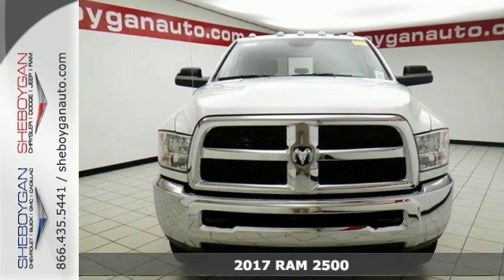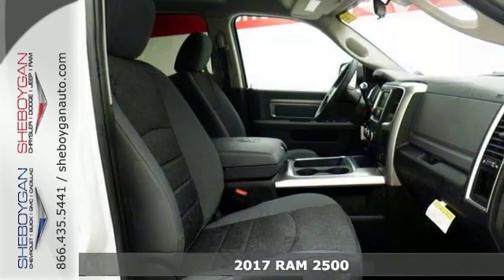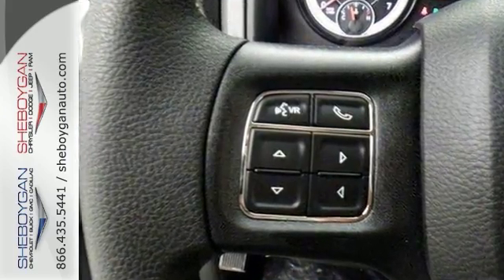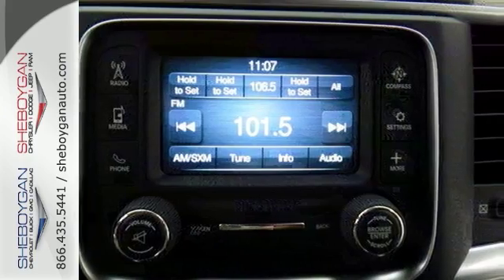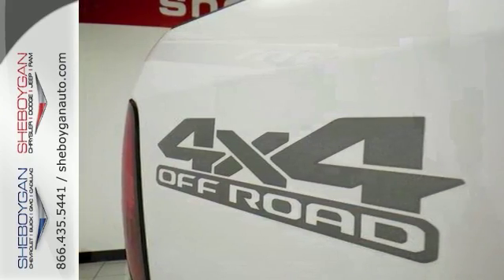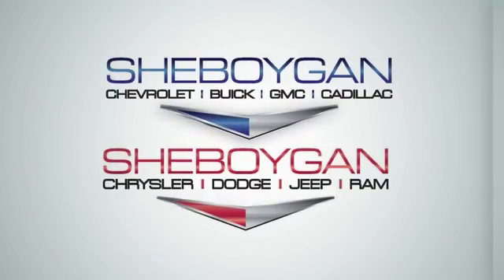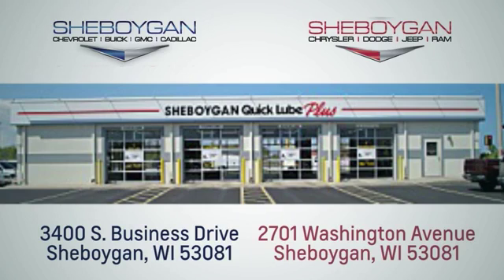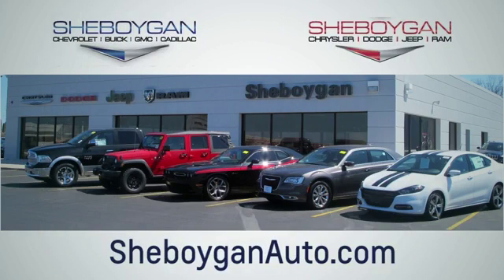New 2017 RAM 2500 Oshkosh WI Sheboygan, WI B6840 - SOLD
Year: 2017
Make: RAM
Model: 2500
Trim: SLT
Engine: 6.4L V8
Transmission: Automatic 6-Speed
Color: Bright White Clearcoat
Stock #: B6840
VIN: 3C6UR5DJ0HG502884
This outstanding 2017 RAM 2500 SLT is the outstanding Truck you've been dreaming about*** Dare to compare! Standard features include: Bluetooth Remote power door locks Power windows with 2 one-touch 4-wheel ABS brakes Air conditioning Cruise control Traction control - ABS and driveline Head airbags - Curtain 1st and 2nd row Passenger Airbag Power heated mirrors Tilt steering wheel 4 Doors Four-wheel drive External temperature display Compass Tachometer Power steering Trip computer Video Monitor Location - Front Overhead console - Mini Stability control Clock - In-radio display Transmission hill holder Dusk sensing headlights Engine hour meter Intermittent window wipers Privacy/tinted glass Trailer hitch Bed Length - 76.3 '... Are you looking for a Dealership you can trust and actually enjoy your car buying experiencea€¦look no further. Our Mission Statement is to treat our customera€TMs with enthusiasm in providing automotive products and services that exceed your expectations. Now many dealers may say things like this however at Sheboygan Chevrolet Chrysler we a€œwalk ita€ with pride! Our Sales personnel are non-commissioned which means we pay their wages not you! Having trouble finding that perfect vehiclea€¦please allow Sharon or Steve in our Internet Department help find it for you!

Address:
3400 S. Business Drive